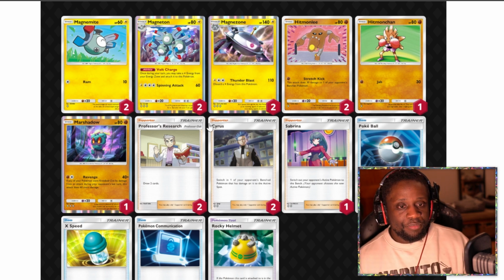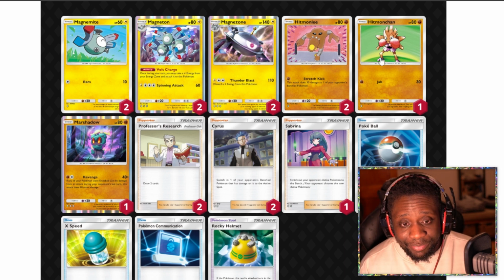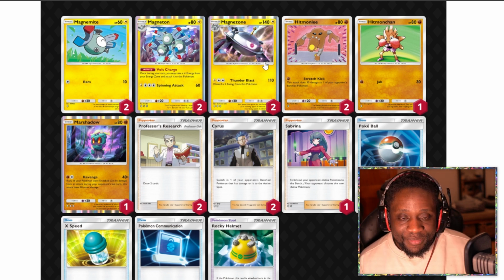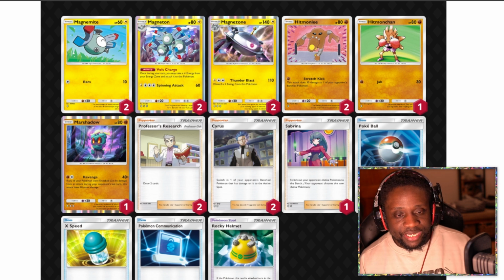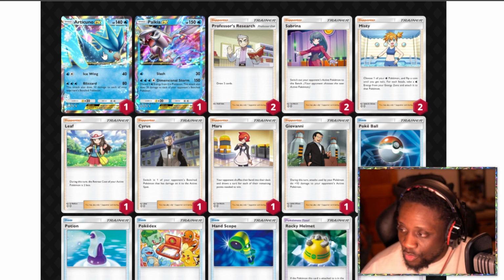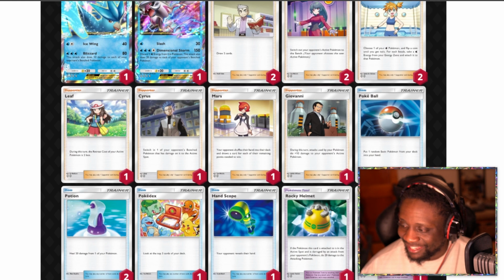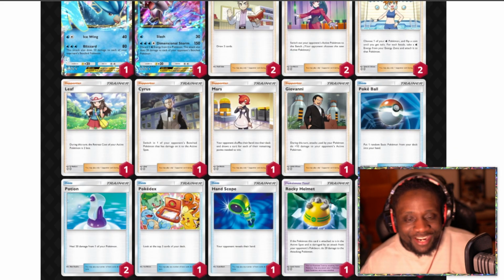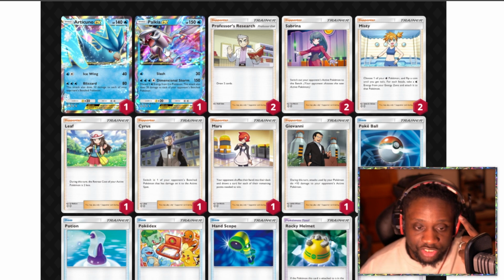WIN MORE GAMES With These NEW META DECKS!!! | Pokémon Pocket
New Meta Decks for Pokemon Pocket!

Find more videos on the channel about:

Next Two Booster Set dates!
Mass Outbreaks: Discover the upcoming events that will shake up the game, offering increased shiny rates and rare encounters!
More Surprises: We've got even more details to share, from new features to gameplay enhancements!
Don't miss out on this exclusive information! Hit the play button now and stay ahead of the curve in the world of Pokemon TCG Pocket!

Member Perks:
- Access to members only room in discord server
- Text scroll shout out at the end of videos
- Priority matches for streams
- Pokemon Mascots